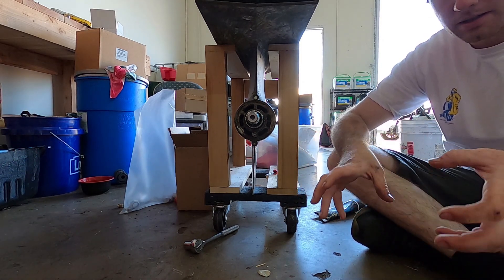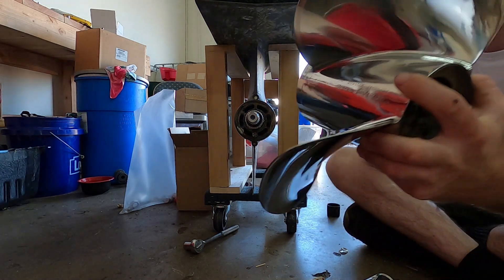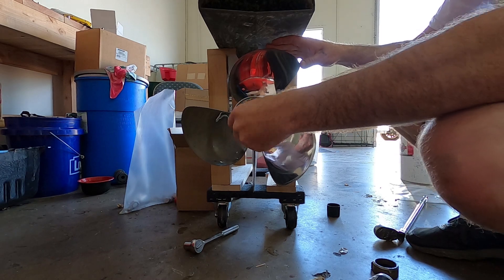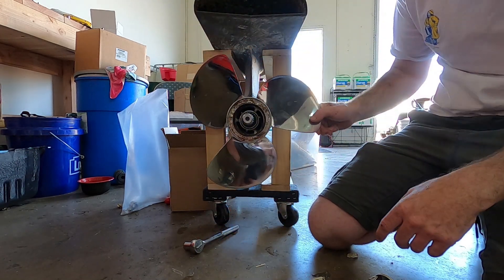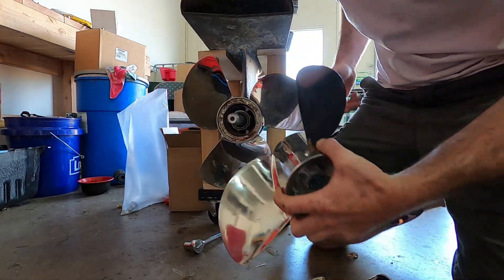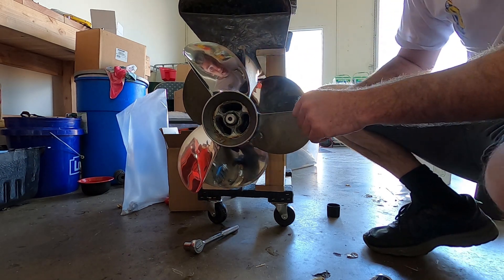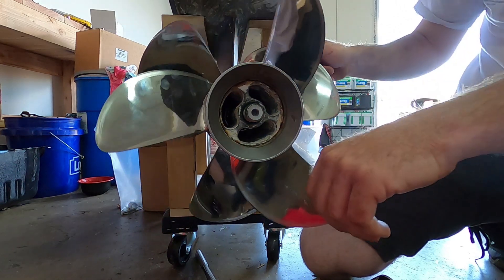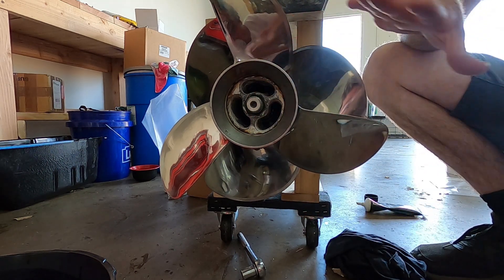How to install and synchronize boat propellers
Hello, Today I show how to install and sychronize Propellers on a boat. The inner propeller Torque Spec is 45 Ft LBS. That is the propeller on the bigger shaft. The outer propeller is 50 Ft lbs as per volvo Torque spec. Mercruiser Bravo is 55 Ft LBS